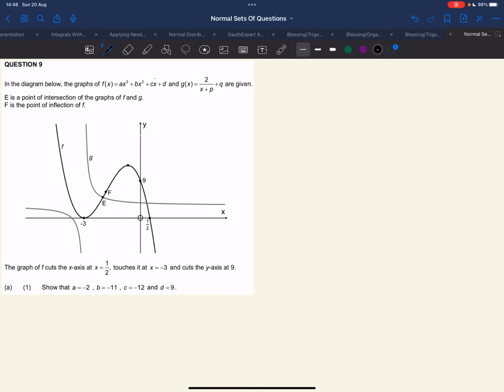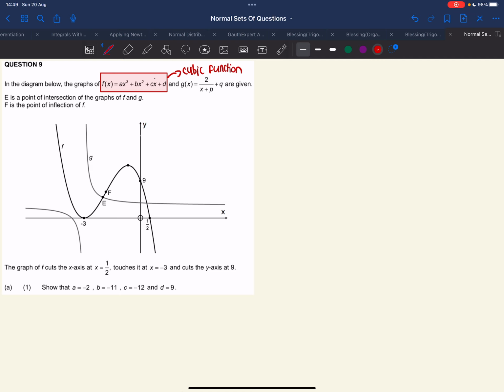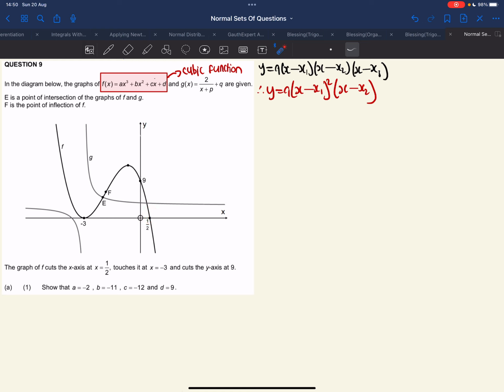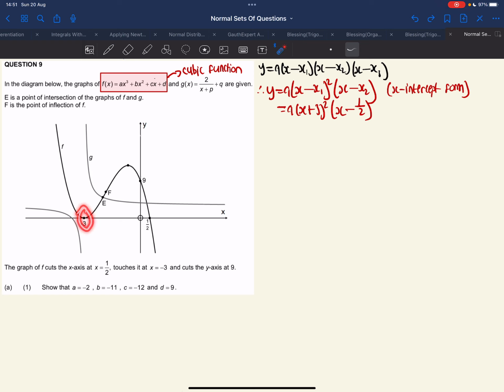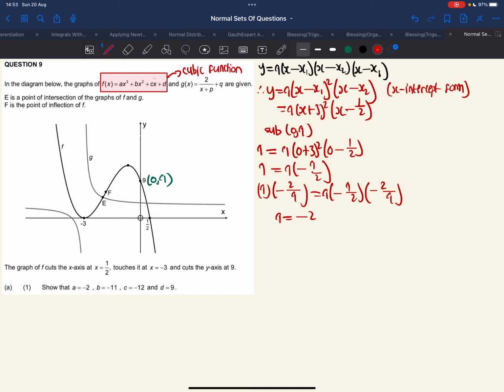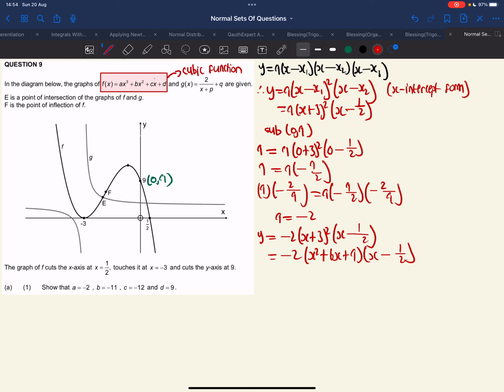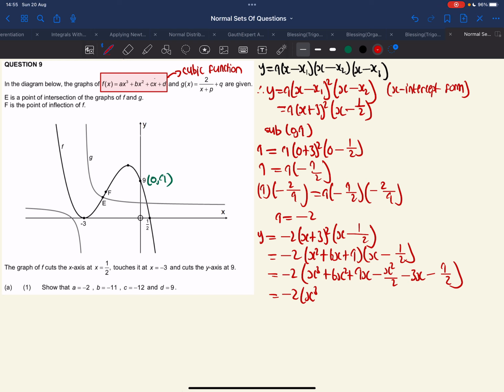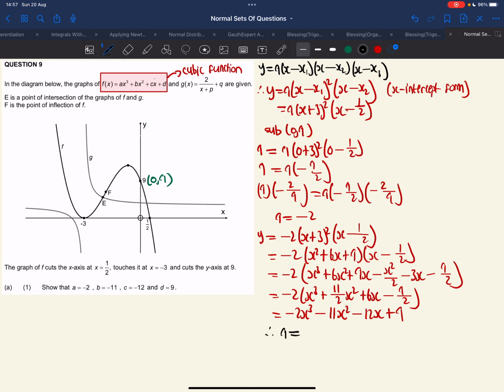Question 9(a)(1) Paper One 2019 - (IEB) Mathematics Matric Final Exam Paper, (South Africa)